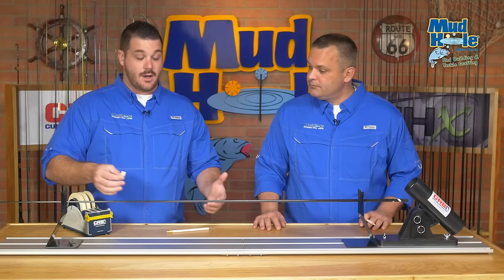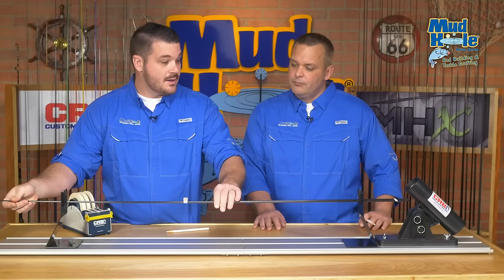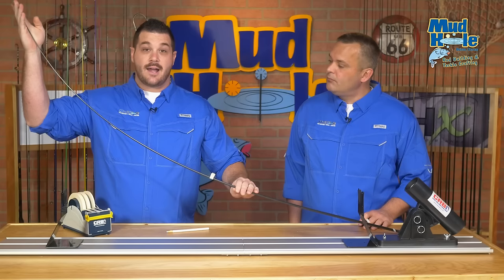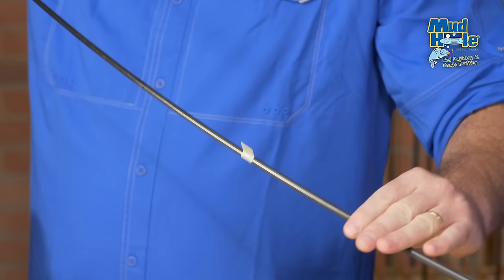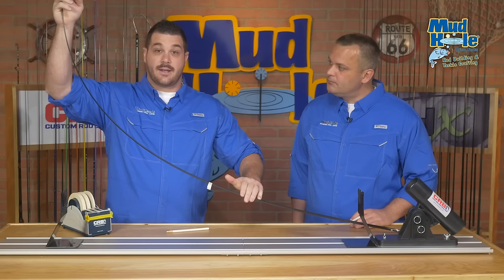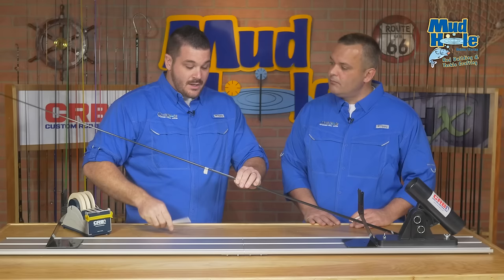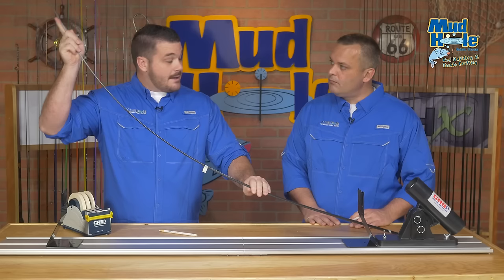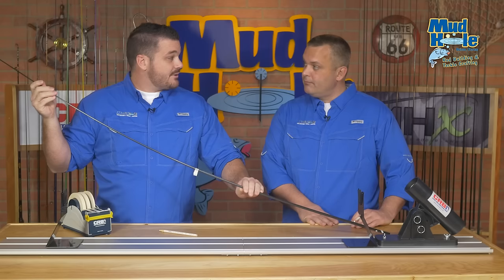How-To Find The Spine Of A 1pc Rod Blank | Rod Building 101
Learn how to find the spine of a fishing rod in order to build a better performing rod!

Step 1 - Finding the Spine

Finding the spine of rod and doing it correctly creates a better performing overall fishing rod. It’s very easy to do and requires very little equipment. One, being a china marker.

Place the butt of the rod blank on a firm surface.

Support the rod tip with your other hand and start to put a nice firm flex in the blanks without overdoing it.

Once the rod is under load, you can pinch and twist the rod blank until you feel the blank roll into place.  You will know you found the spine when the blank rolls into place, and you find it difficult to roll the blank out of spine.

TIP: You may want to do this more than once because you may find that rod blanks have more than one spine. In that case, you want to build on the firmer of the two.

Once you’re satisfied, you take your china marker and you make a 3 to 4-inch mark on the rod blank.

This will be the visual reference later when you’re lining your reel seat and mounting your guides.

TIP: For spinning and fly rods, you want to make that mark in the inside of your curve. For casting or conventional rods, you want to make it on the outside of the curve and that’s it, you’ve found the spine.

MUD HOLE CUSTOM TACKLE, INC.